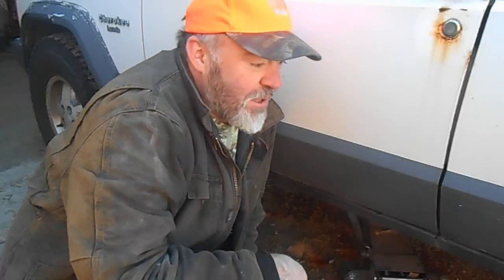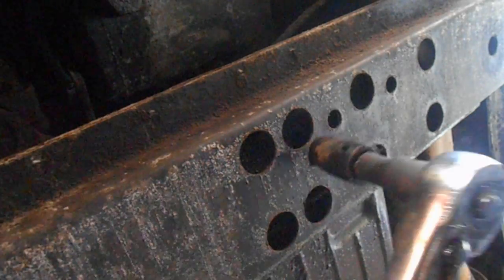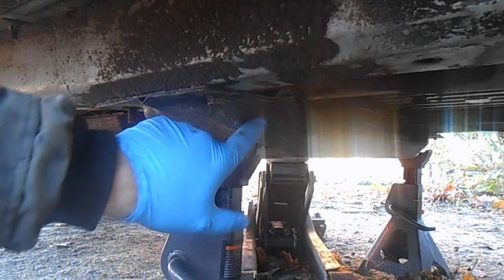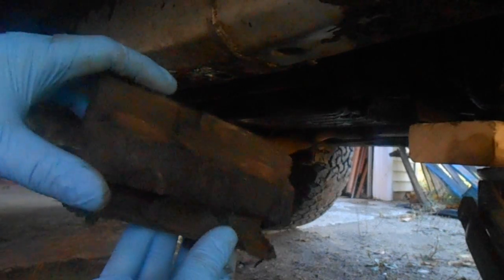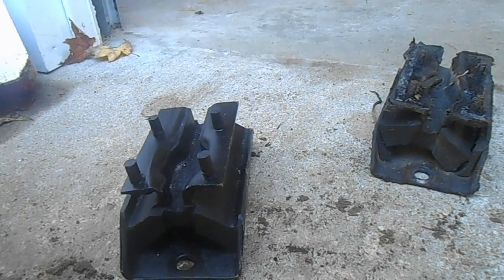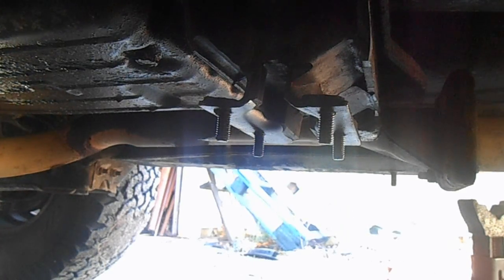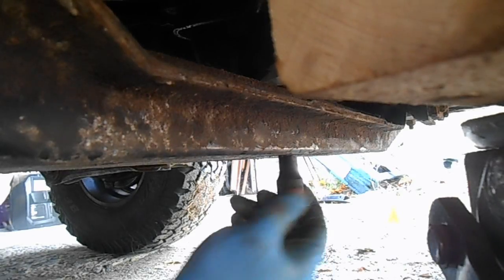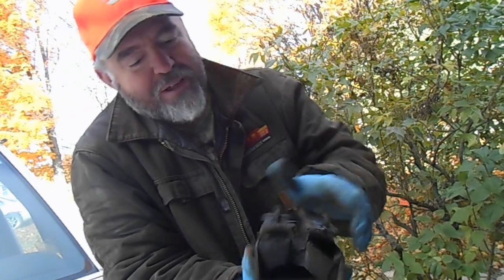Replacing Transmission Mount - Jeep Cherokee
Was getting some drive line vibes.  Decided to change the transmission mounts, and it was a good thing that I did.  My old mount was split in half.